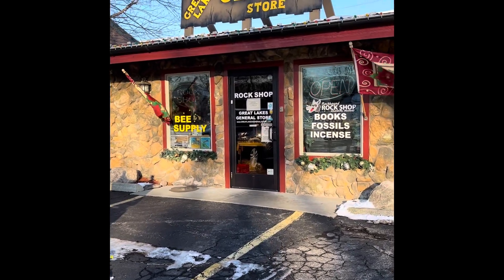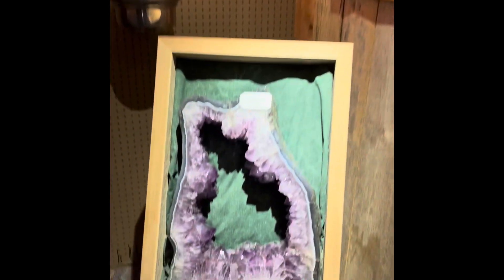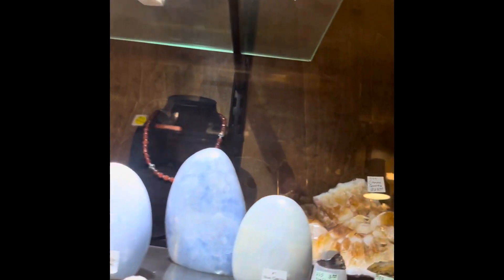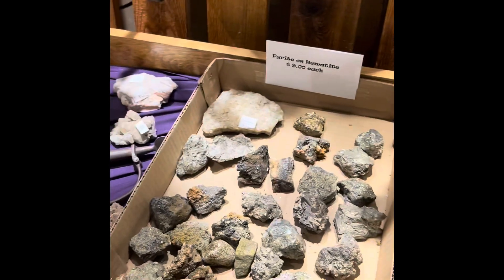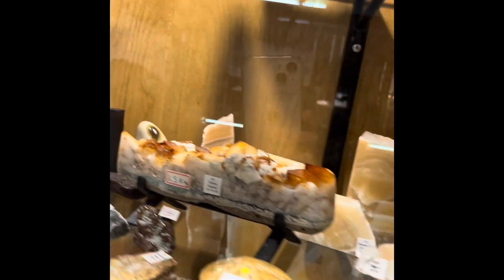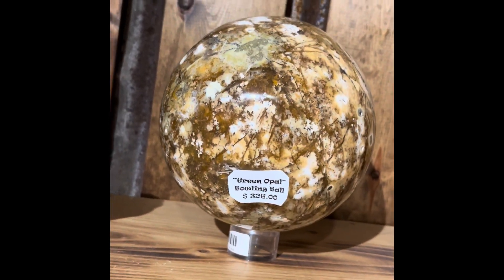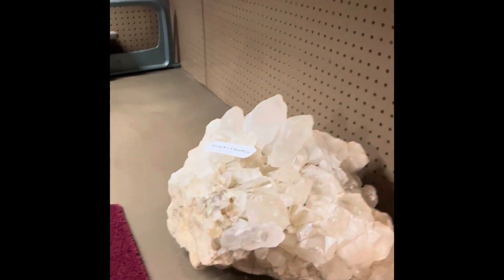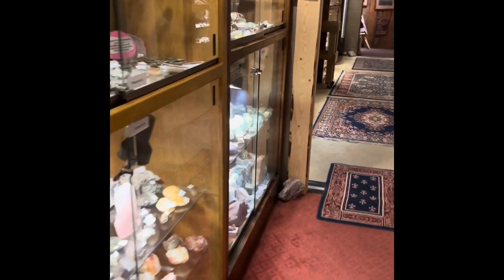Crystals- For Your Viewing Pleasure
I you love Crystals than this video is for you￼!

If you can spot the angel number in this video and be the first person to message me you will win an energy healing service!

 Crystals, Rocks, minerals, fossils, herbs side of the road rock shop must watch all the video to get the full viewing pleasure￼￼